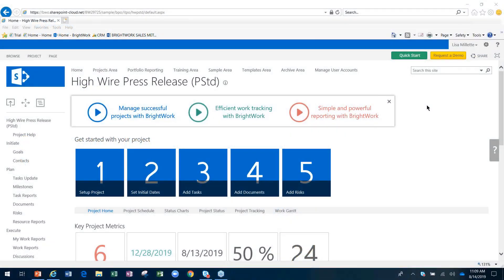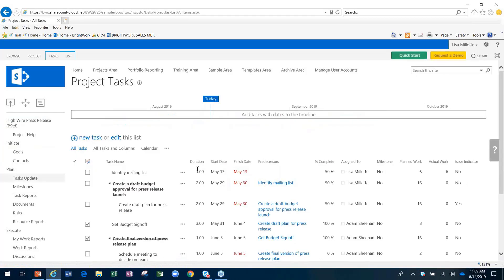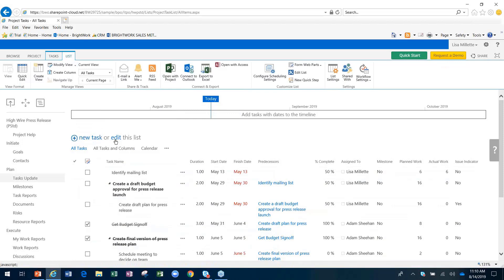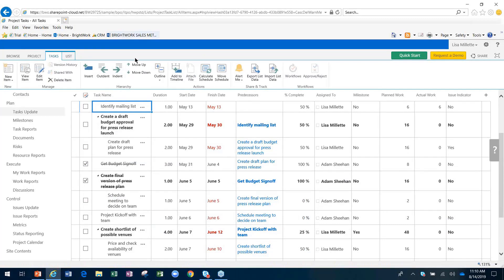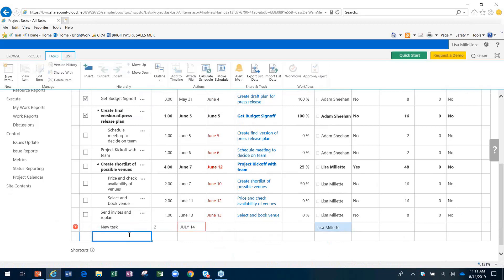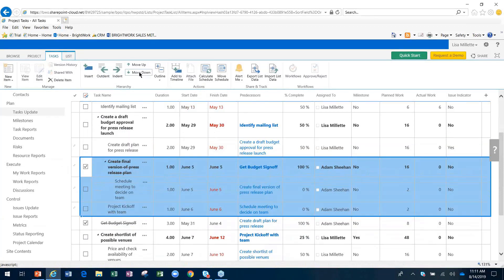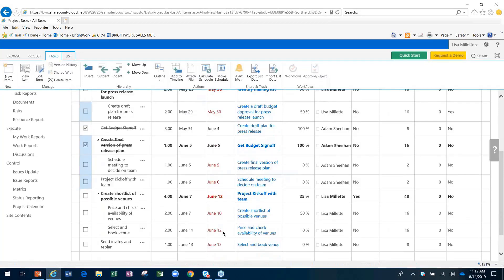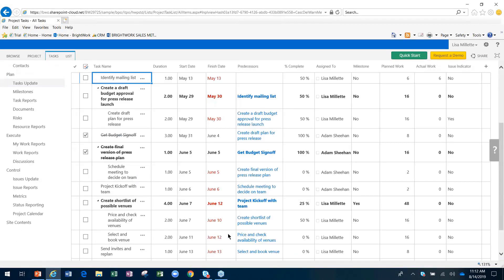How to Manage Project Tasks with SharePoint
Task management is the core element of managing projects of all sizes.

BrightWork expands on SharePoint’s existing task management functionality by allowing you to:

- Assign and Plan tasks with the in-browser scheduler.
- Find and do work with Lists, My Work reports, and Agile Boards.
- Update and report with total transparency.